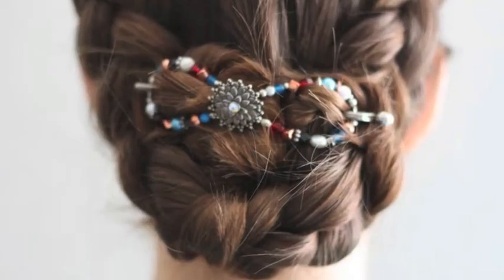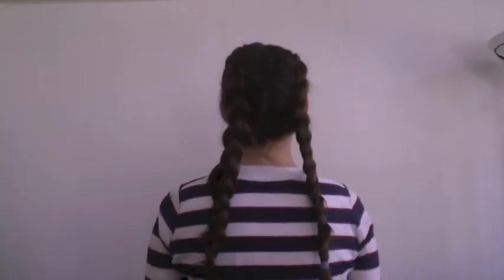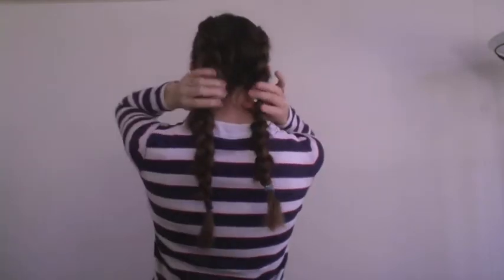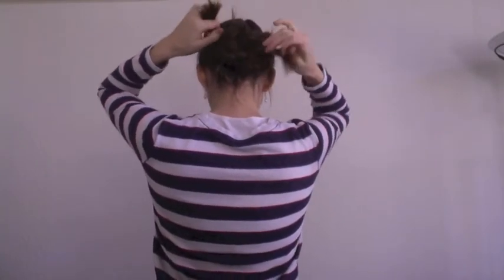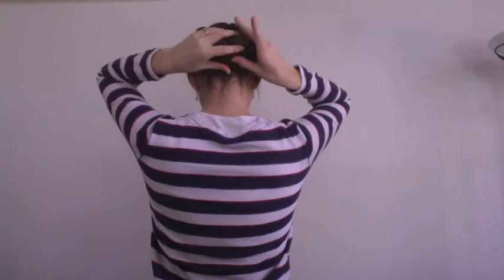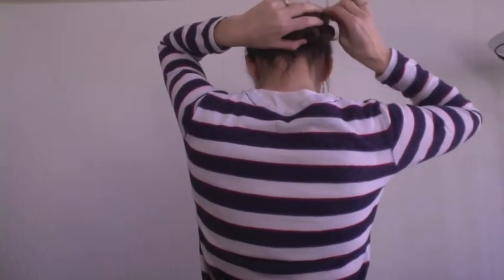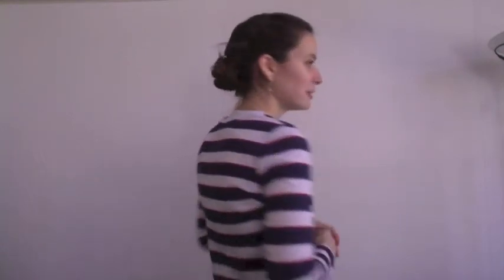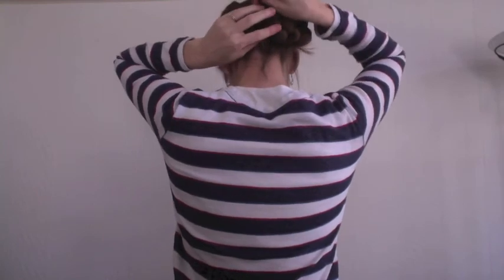Lilla Rose Double Braid Hair Tutorial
Dutch Braid Updo with Lilla Rose products.